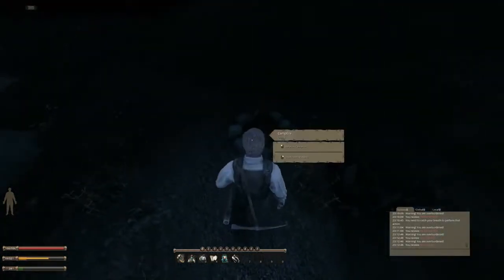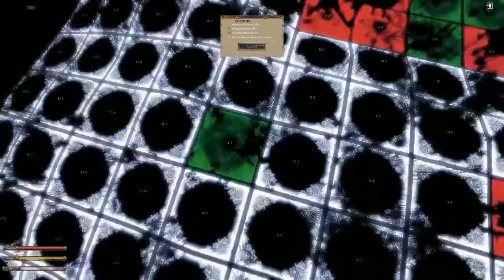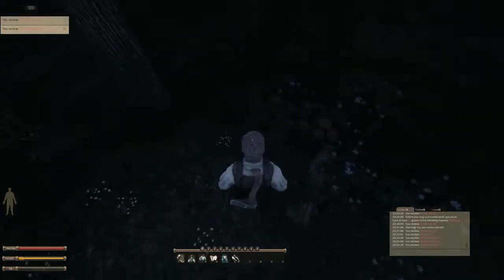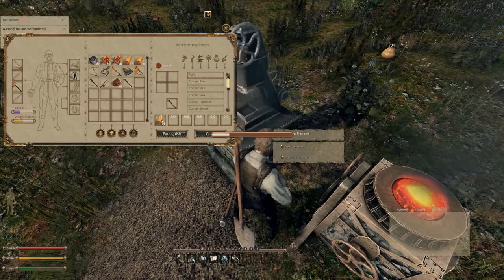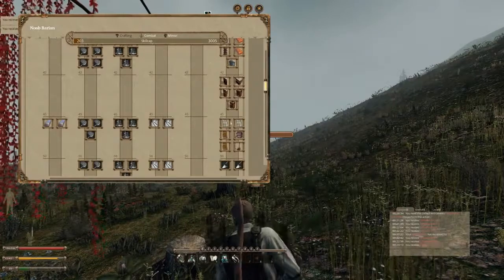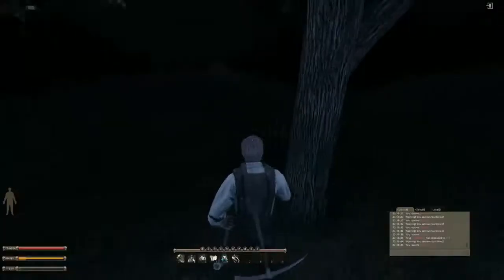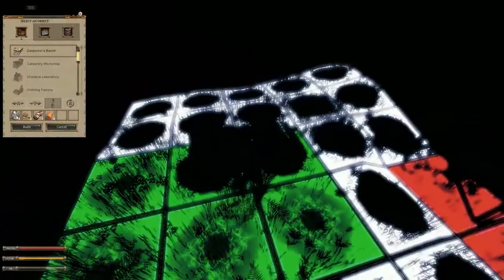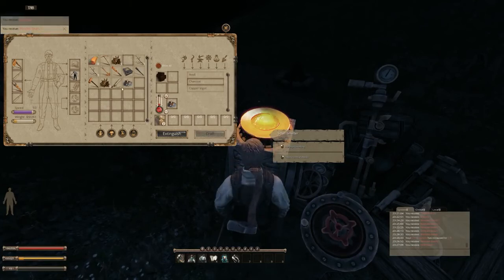Let's play Steam Hammer Part 06 Building My Hovel HD Walkthrough/Playthrough/Gameplay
Let's play Steam Hammer with Firstlook, Gameplay, Walkthrough and Playthrough. Steam Hammer is the first hardcore sandbox RPG in a steampunk setting